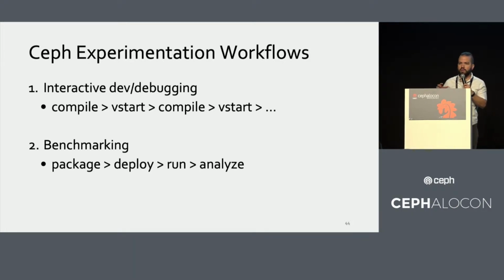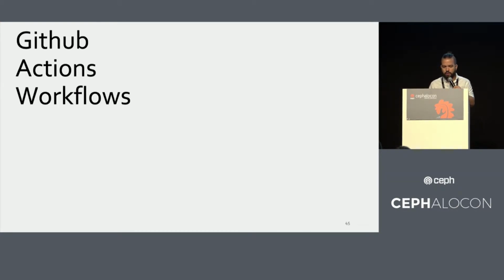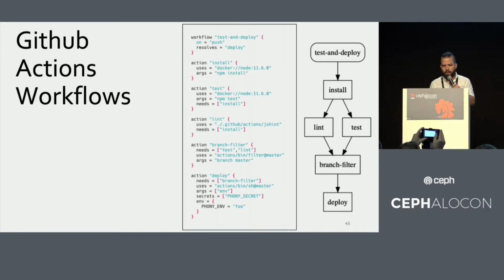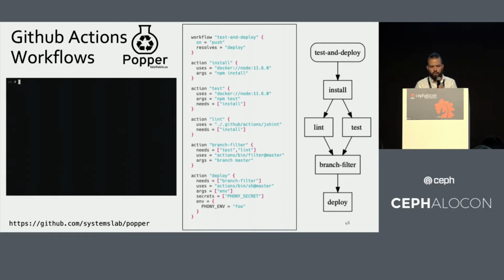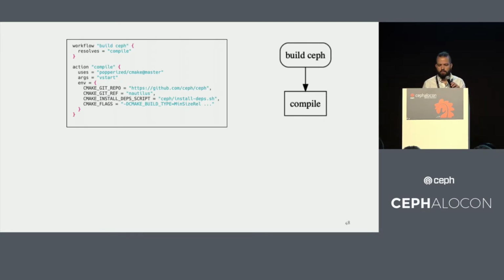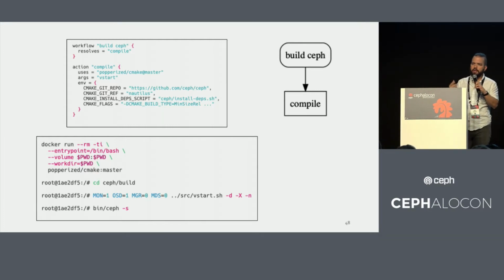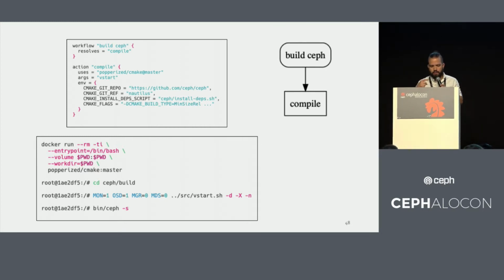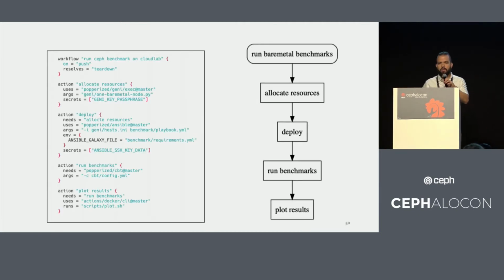Ceph BenchOps: Following DevOps Practices for Benchmarking Ceph - Ivo Jimenez, UC Santa Cruz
Benchmarking Ceph is conceptually easy: allocate compute resources, build and deploy Ceph, run benchmarks, gather and analyze results. In practice, and especially for people getting started with Ceph development and benchmarking, implementing this type of experimentation pipeline is a time-consuming effort. In this talk, Ivo Jimenez will present a community-based effort for creating and maintaining Ceph experimentation pipelines. These are used at UC Santa Cruz in research projects and classes to build, deploy and test Ceph in R&D scenarios. These pipelines follow DevOps principles (e.g. infrastructure-as-code) to allocate bare-metal resources, deploy Ceph using ceph-ansible, and run tests using CBT. Thanks to this effort, we are able to smooth the learning curve for students and others interested in starting to "get their hands dirty" with Ceph.

About Ivo Jimenez
UC Santa Cruz
PhD candidate
San Francisco Bay Area
Twitter Tweet LinkedIn Connect
Ivo Jimenez is a PhD candidate at the UC Santa Cruz Computer Science Department and a member of the Systems Research Lab. He is interested in large-scale distributed data management systems. His thesis focuses on the practical aspects in the reproducible evaluation of systems research work for which he was awarded the 2018 Better Scientific Software Fellowship. Ivo is originally from Mexico, where he got his B.S. in Computer Science from Universidad de Sonora. From 2006 to 2010 he worked as a research associate in the Database Research Lab at HP Labs.